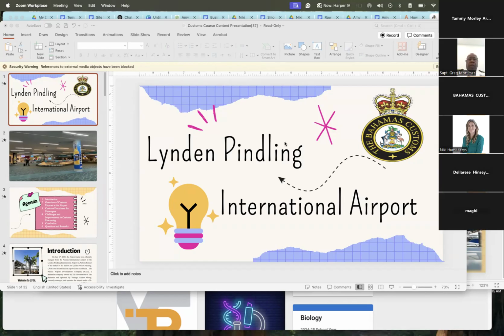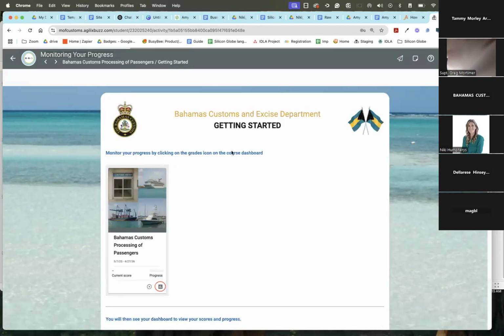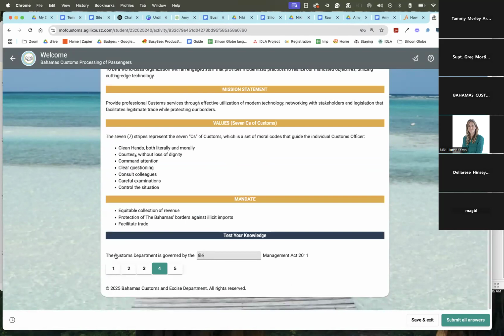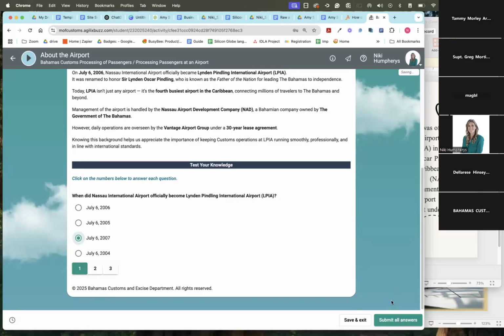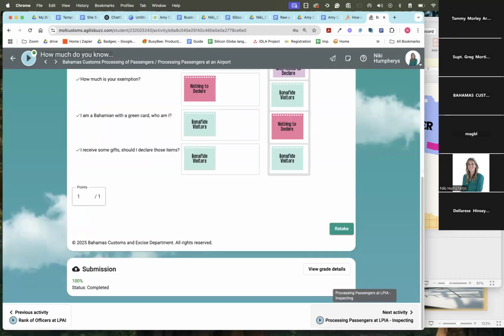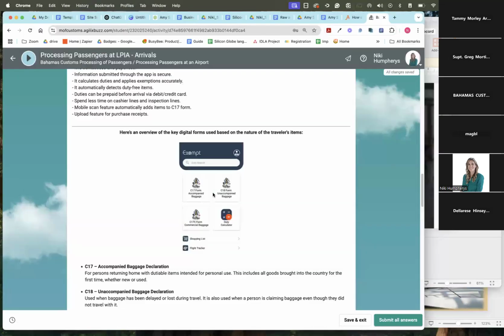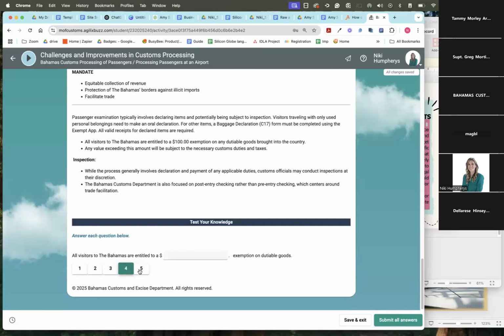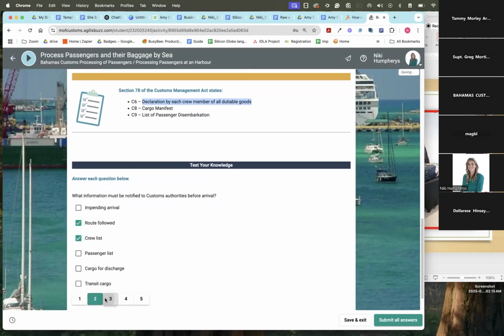Customs Dept Initial Course review